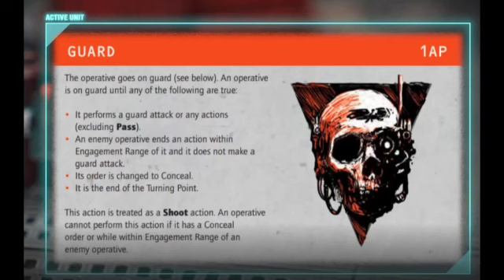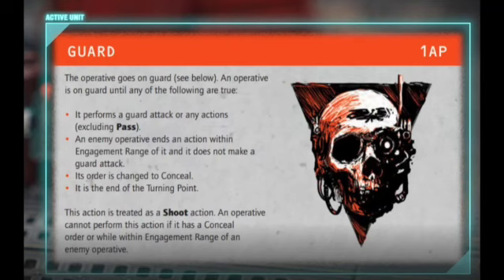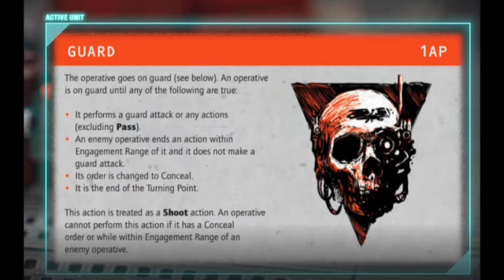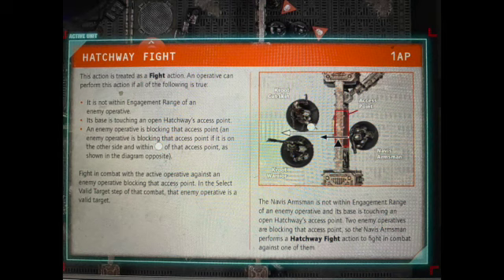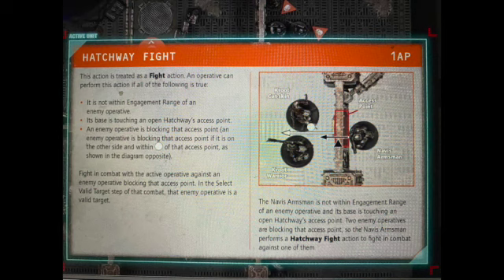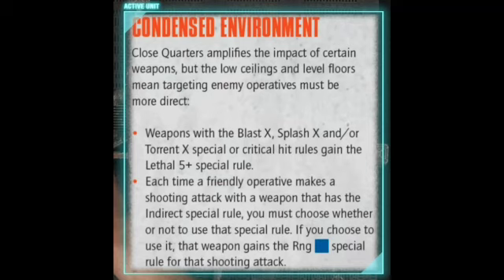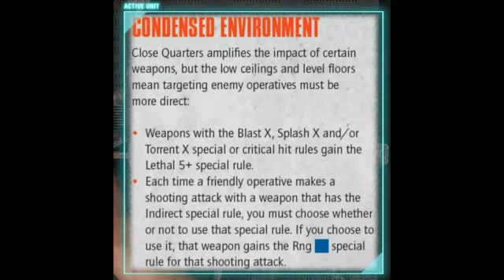Into The Dark Core Rules!